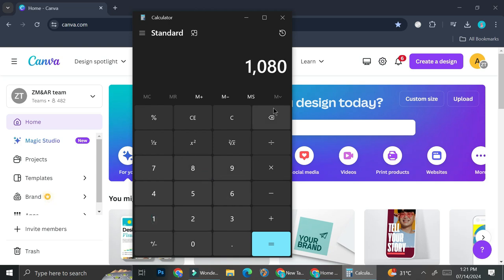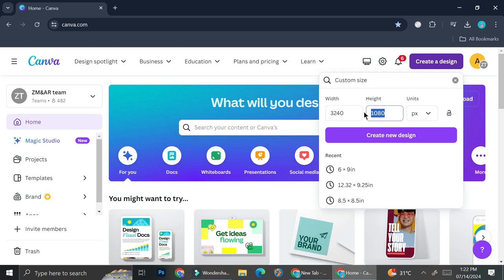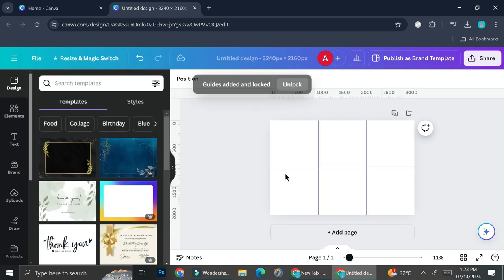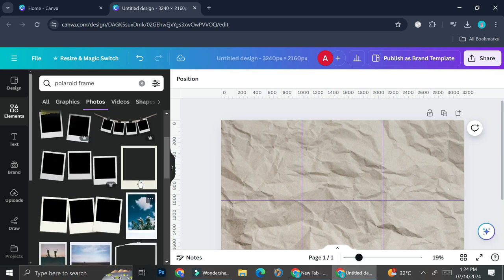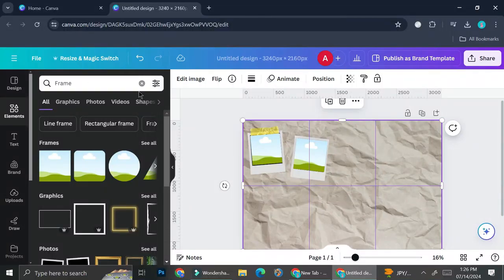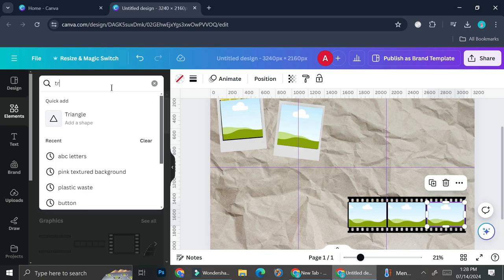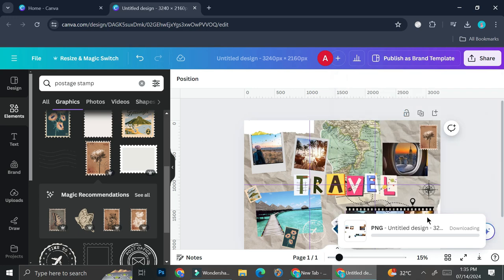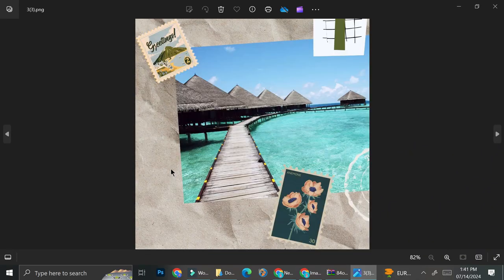How to Create a Digital Scrapbook in Canva for Instagram Feed | Full Tutorial 2025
If you are looking for a video about How to Create a Digital Scrapbook in Canva for Instagram Feed, here it is!